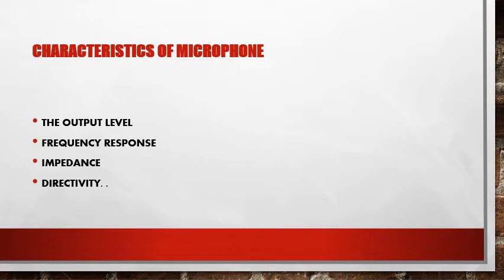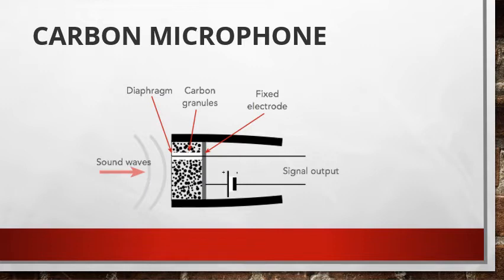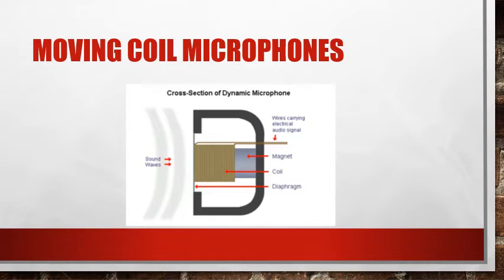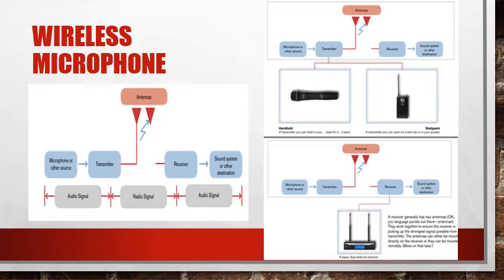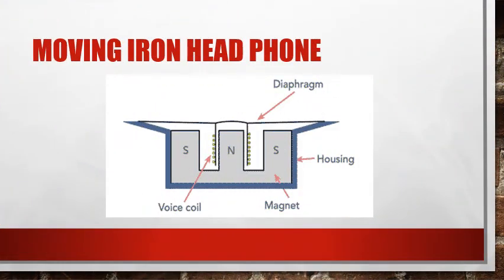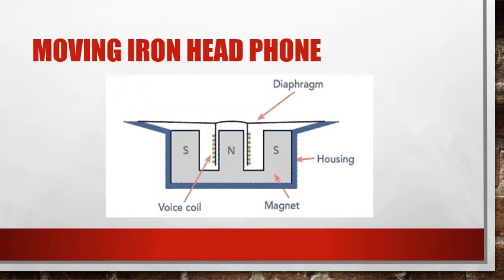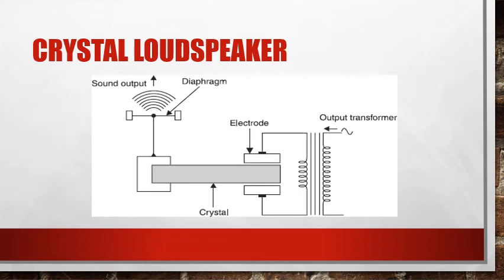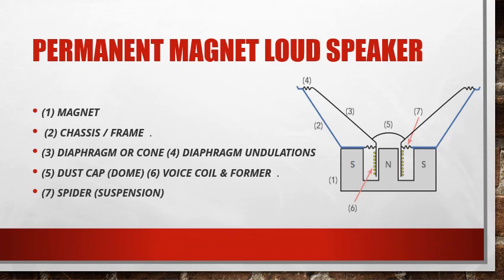Consumer Electronics Unit 1 Part2